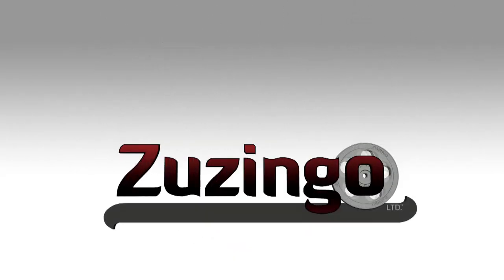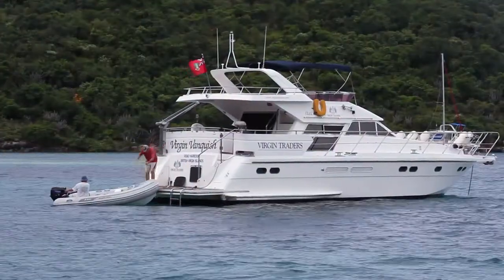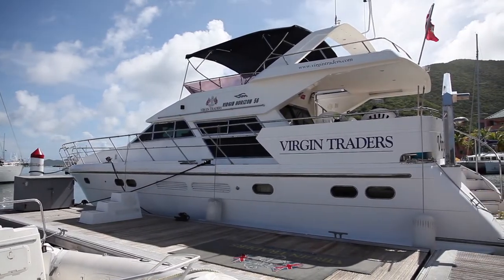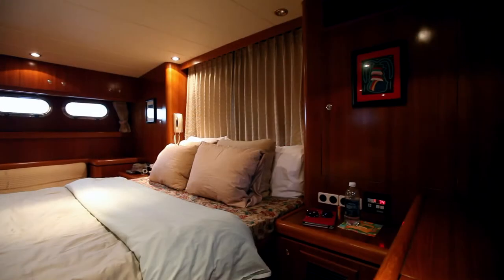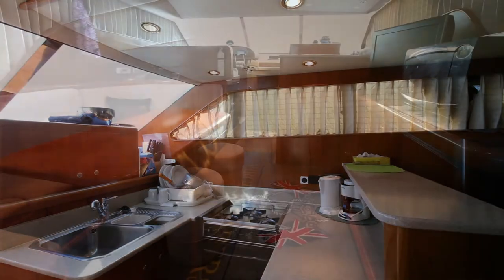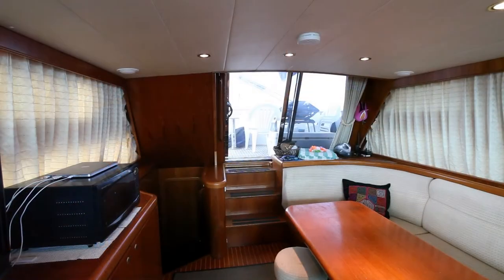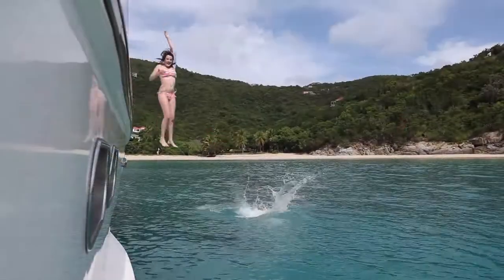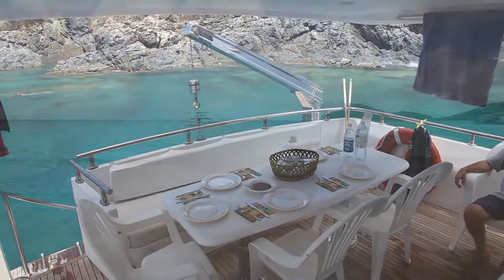BVI - 2 Minutes with Virgin Traders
Virgin Traders can help you enjoy a slice of paradise in the British Virgin Islands where you can find abundant beaches, lush vegetation, exotic marine and wildlife species with adventure and activities enough to satisfy everyone's check list for a perfect holiday.

MUSIC
Strollin on the Ave
Composer - Steven Paul Glotzer
Publisher - Steven Paul Glotzer
Performing Rights Organization - BMI

House Lz5
Composer - Blair Darby
Publisher - Crisco Kid
Performing Rights Organization - ASCAP

TALENT
Voice Over - Renée Berberian
Yachtmaster Captain - Gerry Matt

PRODUCTION
Producer, Director, Cinematographer, Editor - Renée Berberian
1st AC, Key Grip - Paul Berberian
VO Sound Engineer - Mike Orgeron